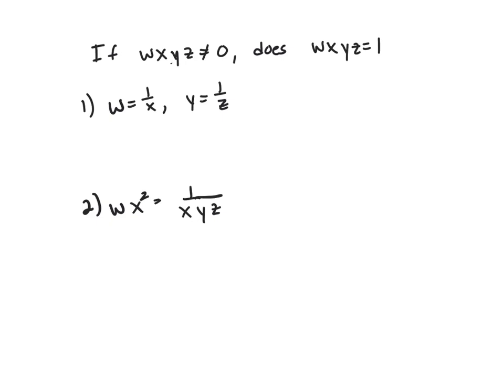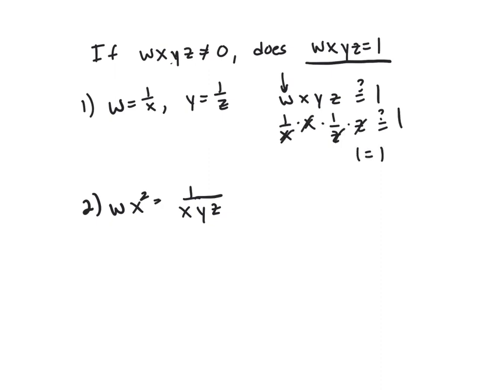GMAT If wxyz